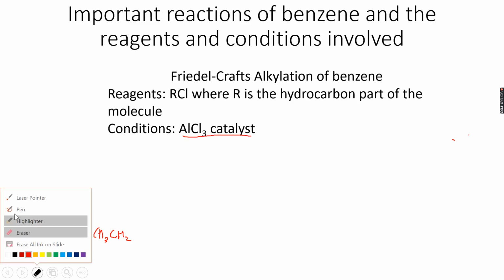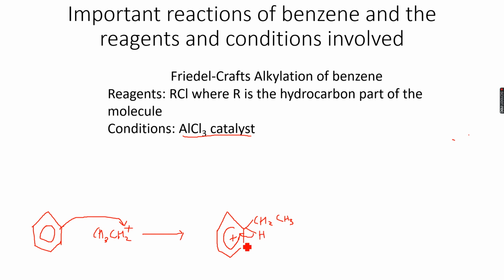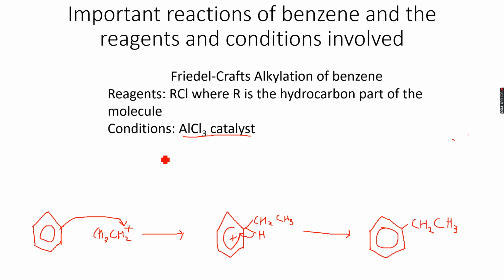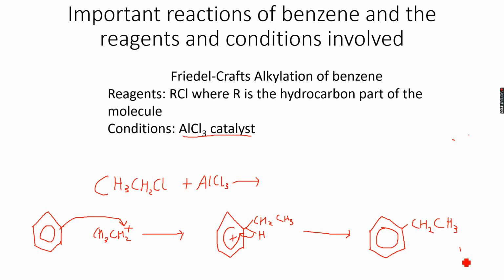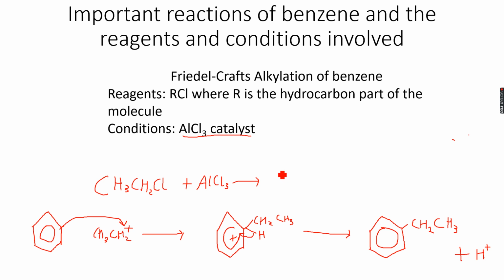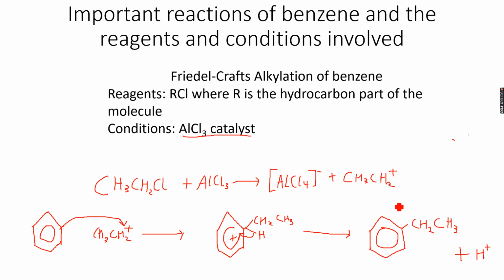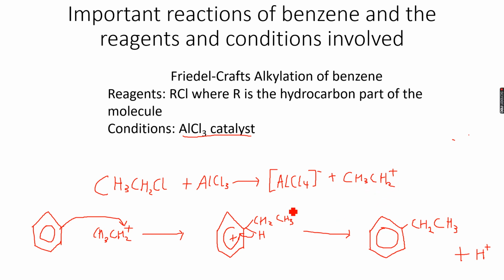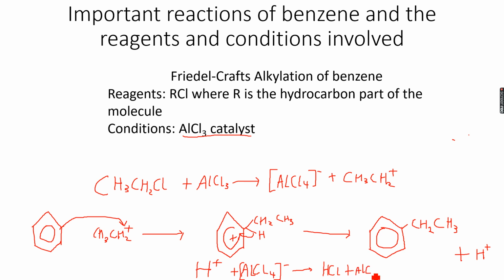A-Level Chemistry: Benzene and its compounds Part 12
The complete A-Level Benzene and its compounds curriculum. You can find past papers at gceguide.org